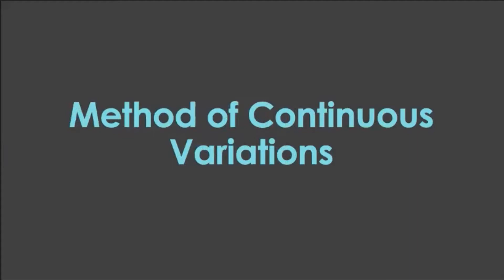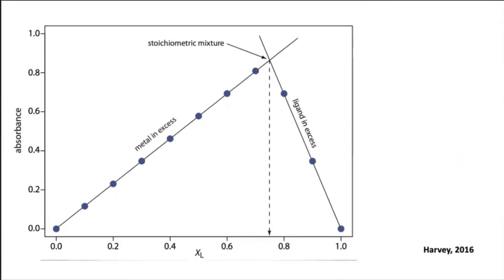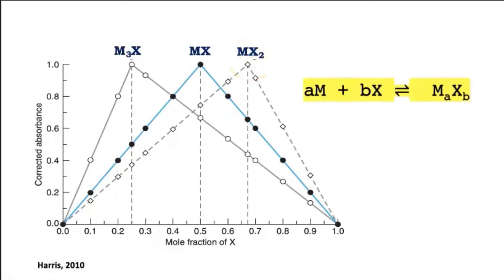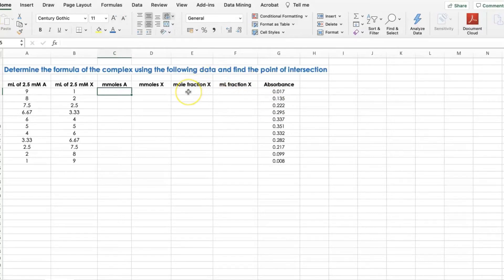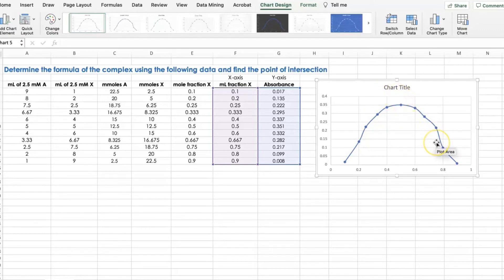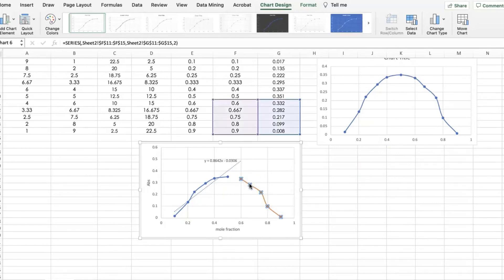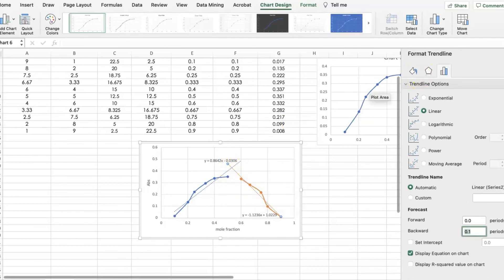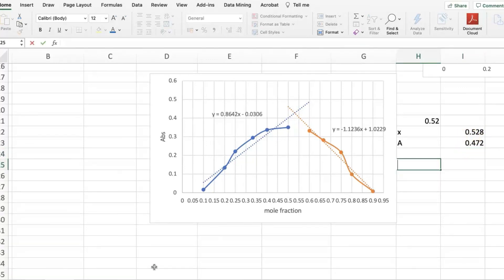Job Plot in EXCEL Made Easy!!! - Method of Continuous Variations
Learn about the Stoichiometry of a Metal-Ligand Complex via the Method of Continuous Variations